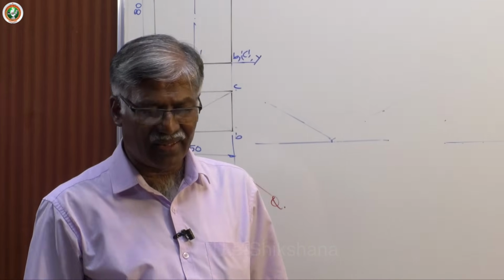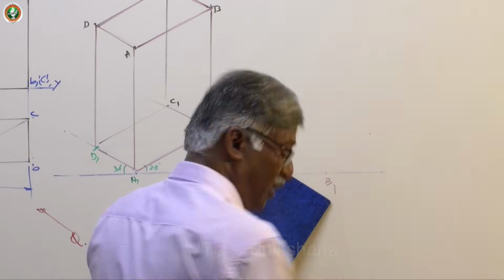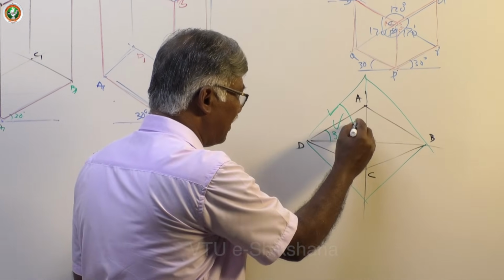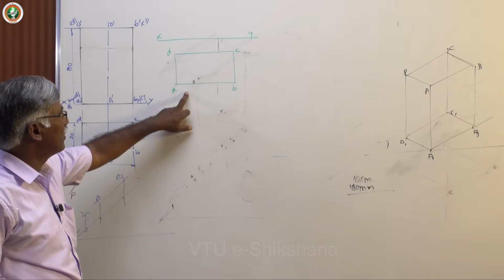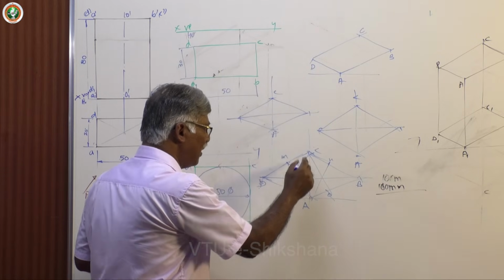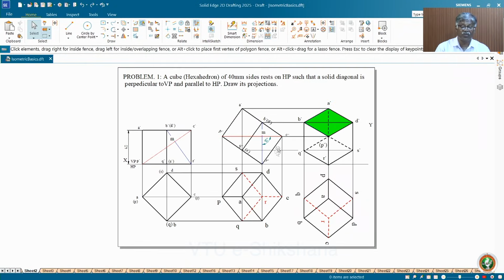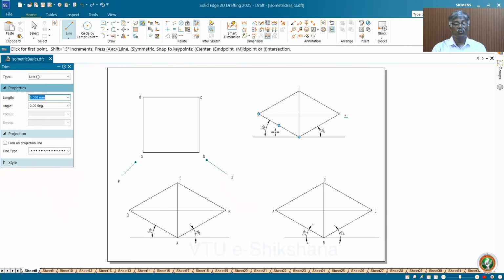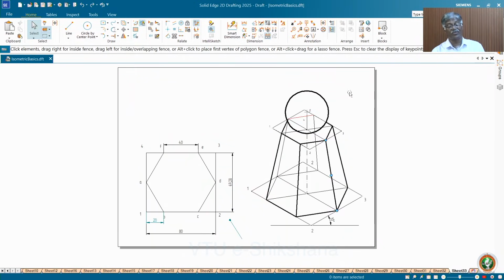Module 4 - Lecture 01